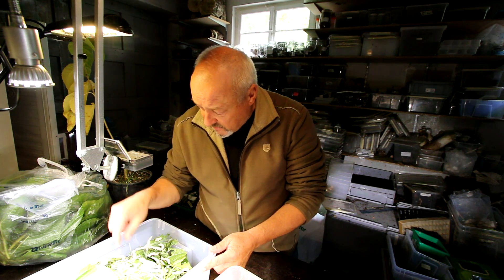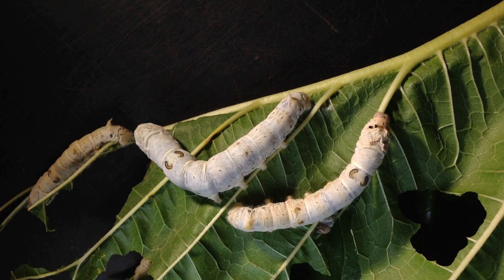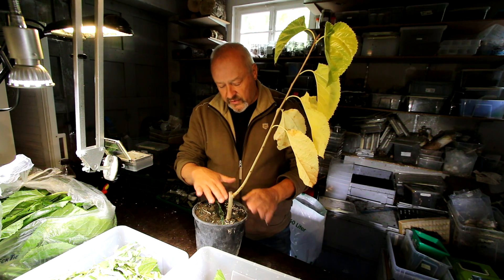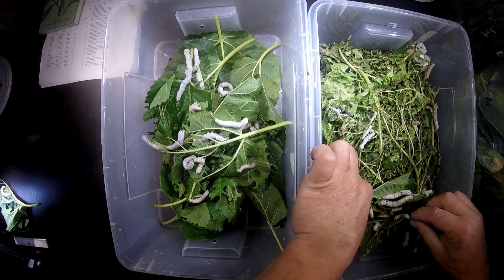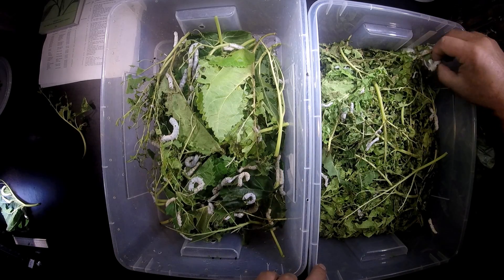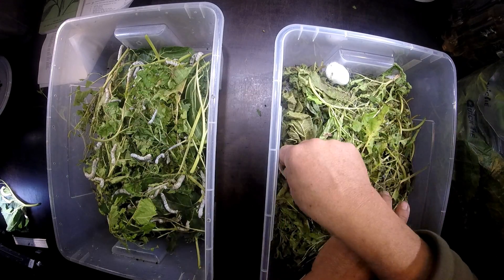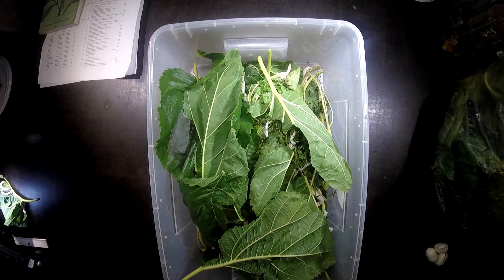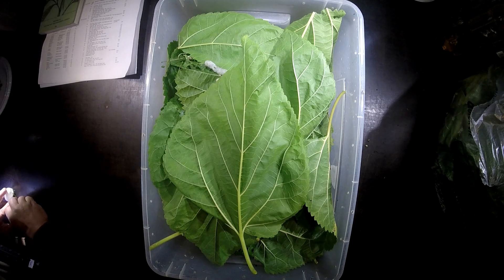Bombyx mori - The mulberry silkworm - day 37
Today I am changing and cleaning the rearing box.